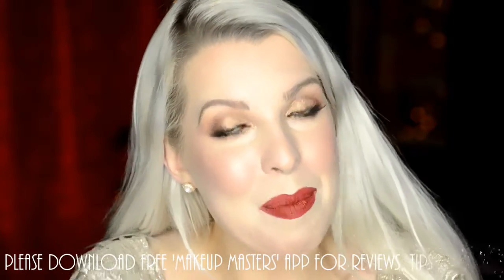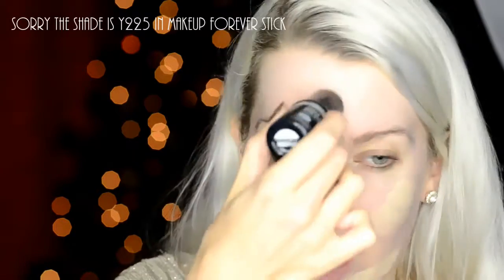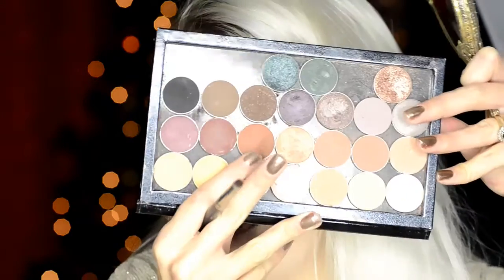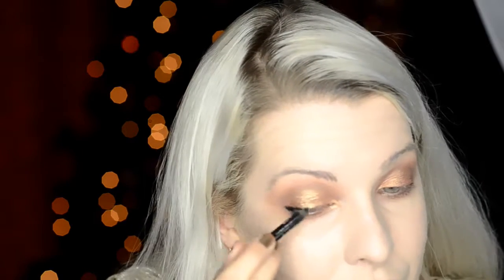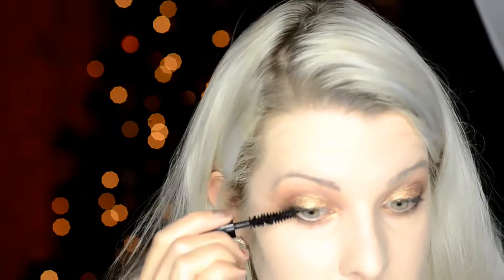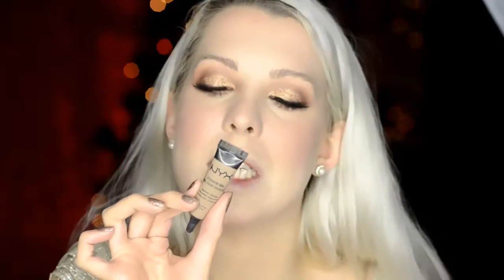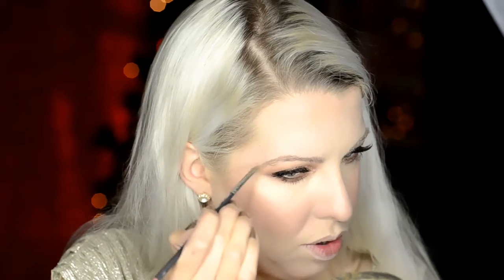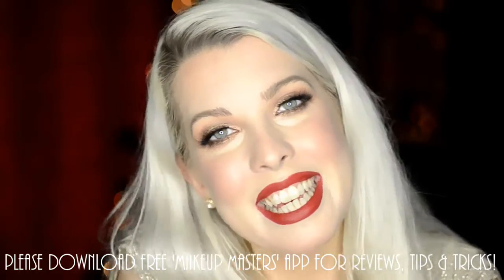Special occasion makeup, glitter eye, matte red lip, long wearing & affordable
For more video tutorials, inspiration, tips, tricks and product reviews please download my free
makeup masters app

Or search for Makeup Masters on the iTunes Store 📱

Makeup artists Naomi Mckeever 💋

MAKEUP MASTERS Mentor Naomi Mckeever has done the makeup for Celebrities such as Rita Ora, Pixie Lott, Noel Gallagher, Kelly Brook, Victoria Beckham, Ricky Wilson, Patrick Stewart, The Proclaimers, Olivia Colman & Iggy Azalea.
Working in the industry for over 13 years on events like London fashion week, also for TV shows like BBC1s The One Show.

Having a makeup artist on call, enables Celebs to look flawless. MAKEUP MASTERS free App is a glam squad in your pocket✨HONEST REVIEWS✨TUTORIALS TAILORED TO YOUR SKILLS & NEEDS✨

Naomi’s aim with this app is to help eliminate those difficult expensive product selection mistakes. With her lessons in extremely high demand, this app enables you to learn for free from the comfort of your own home.
Working with her family to create an app that provides trustworthy lessons and reviews.